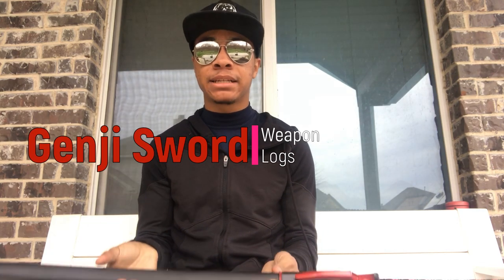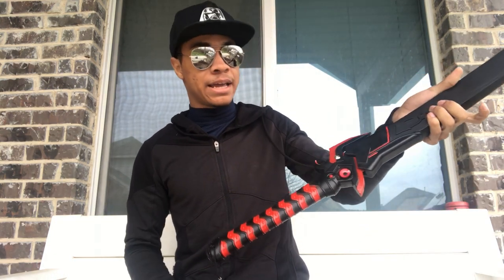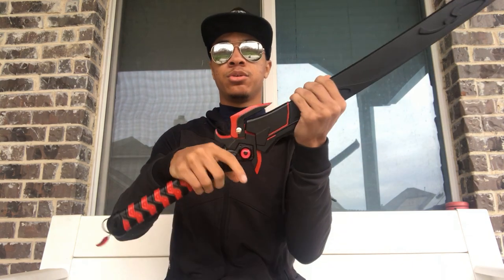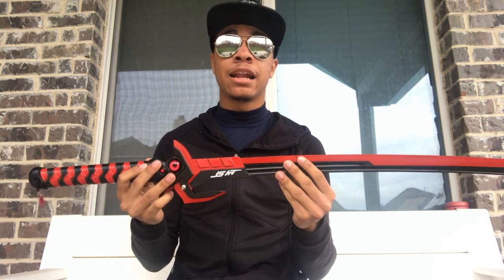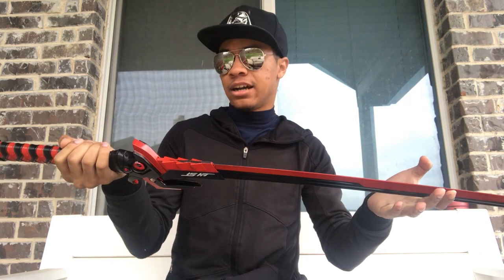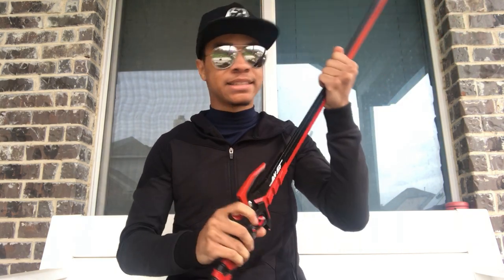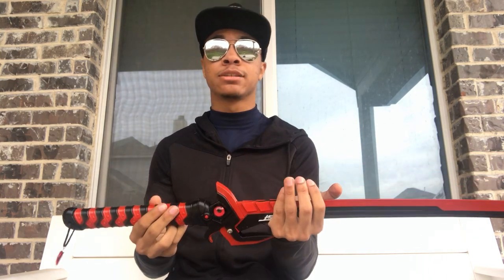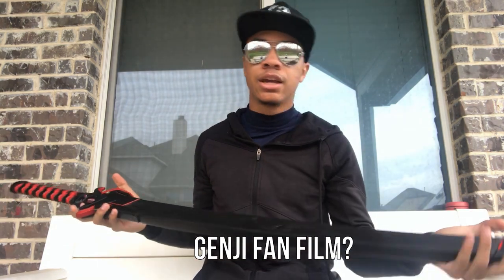Genji Sword Review | Weapon Logs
Overwatch has finally made it to this channel! Bringing you the sword of my favorite character in the game, Genji. Let me know if you want to see more Overwatch related videos. Let me know what your favorite Overwatch character is down in the comments!